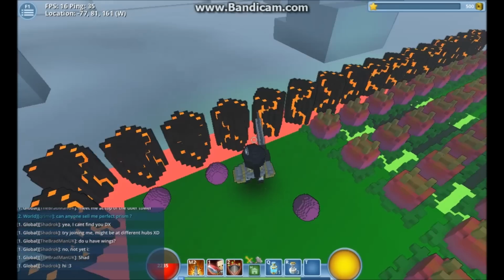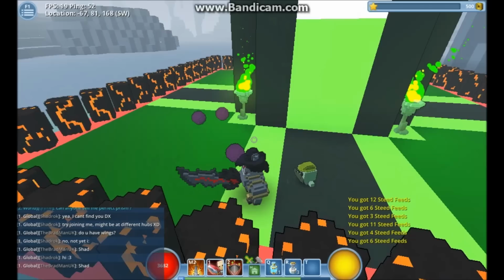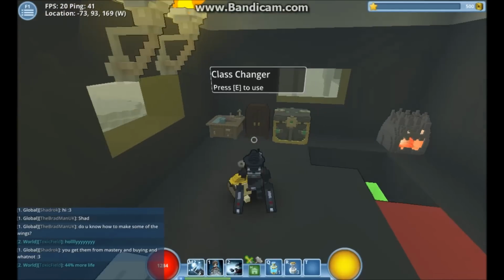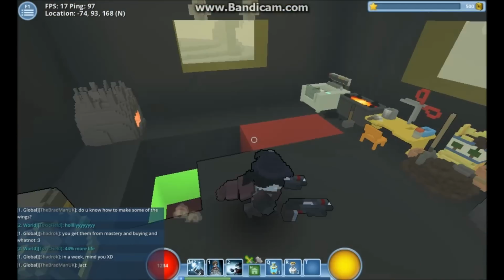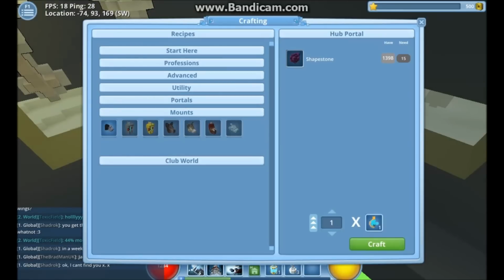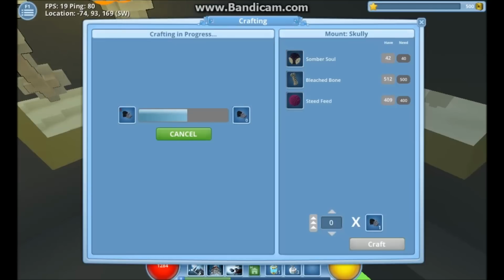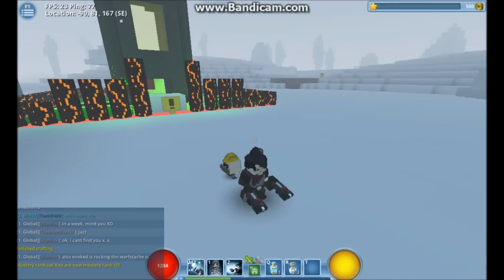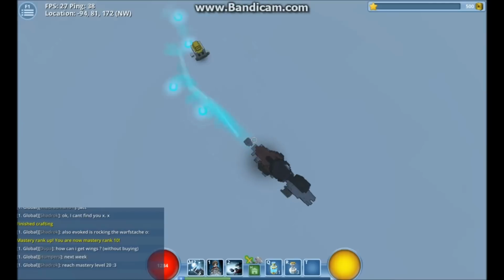Trove - Skully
songs: Tobu - Summer Breeze and Tobu - Life